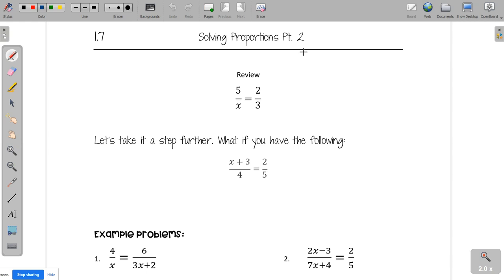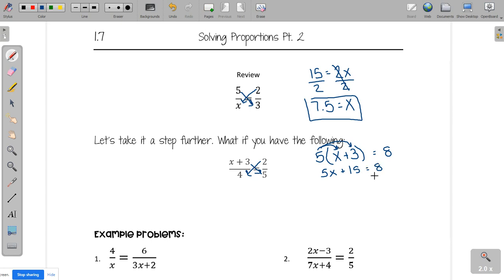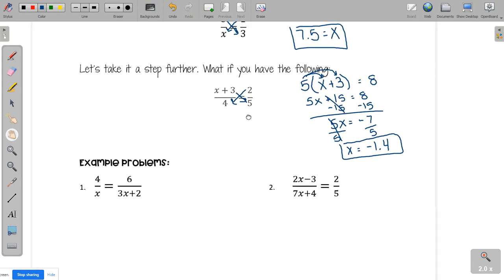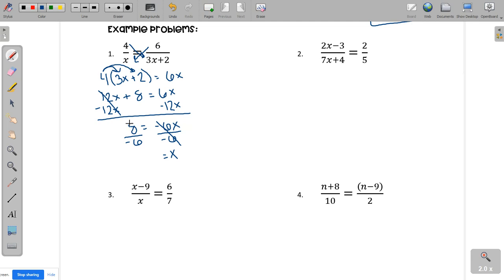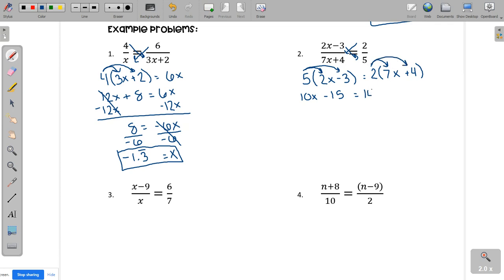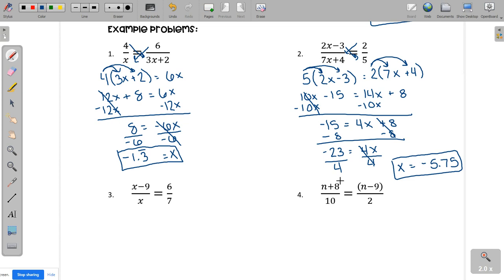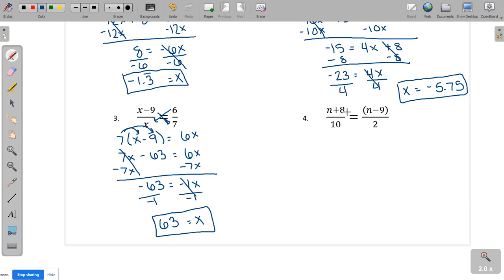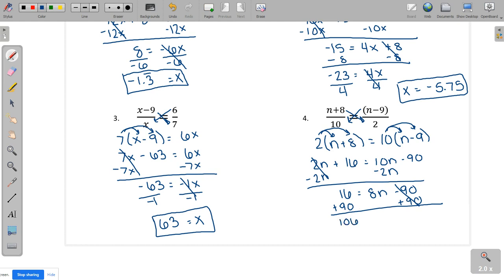Math 1 - Solving Proportions Part 2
Join me as we learn about how to Solve Proportions.